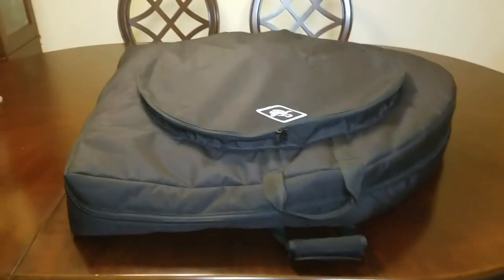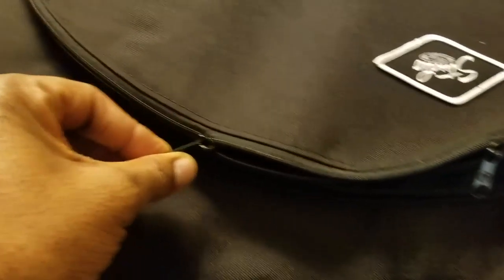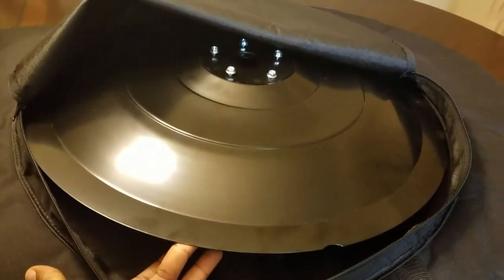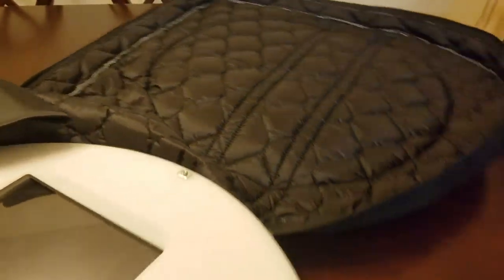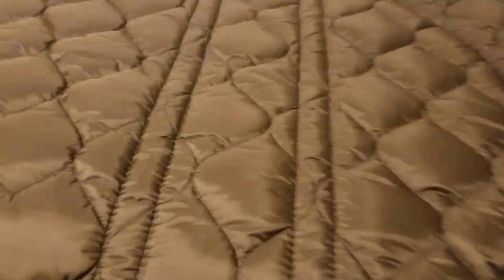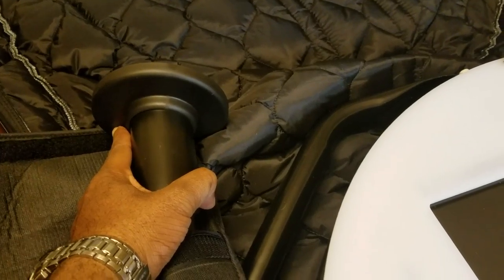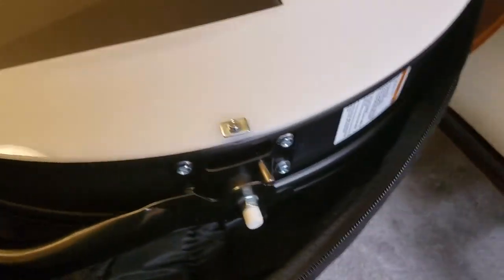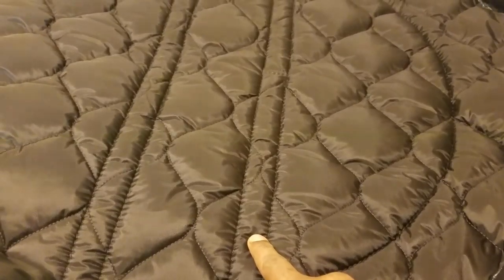Groovbooth New Box Fan Photo Booth Bag from Studio Slips.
Join the facebook group. Box Fan Booth Enthusiasts BFBE.